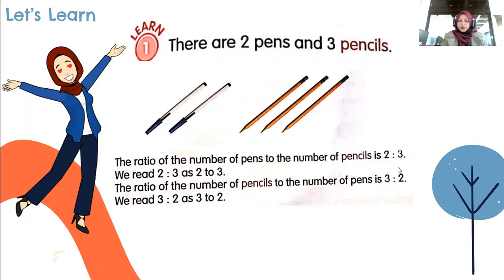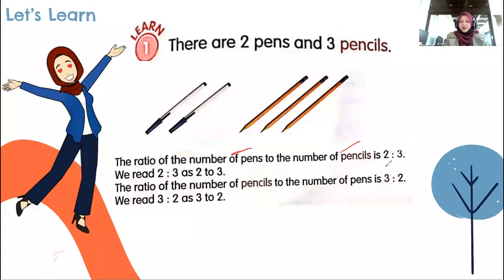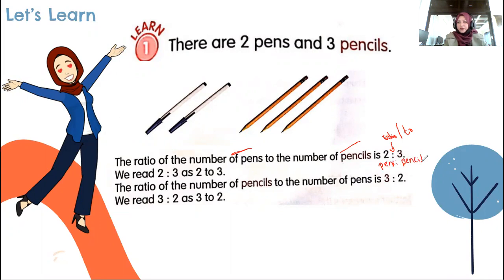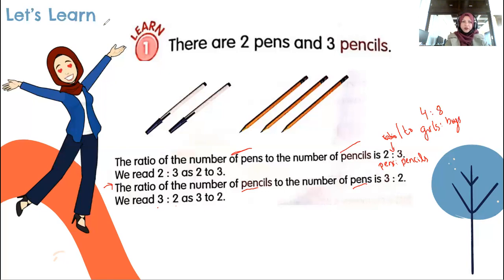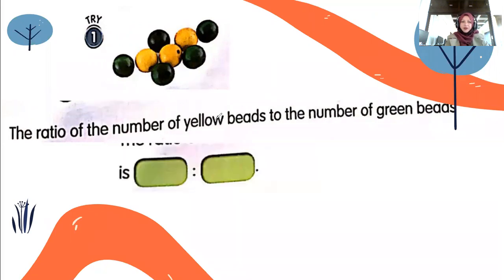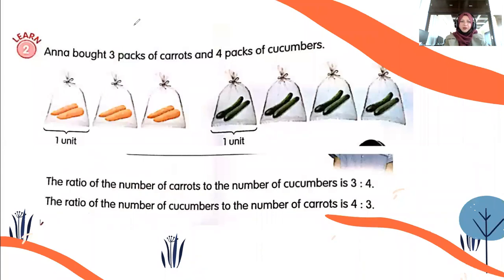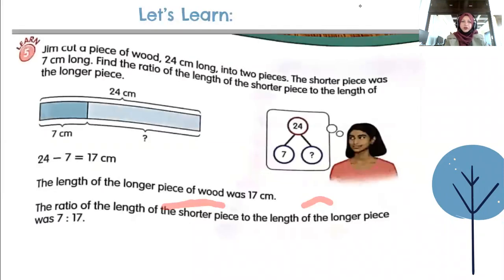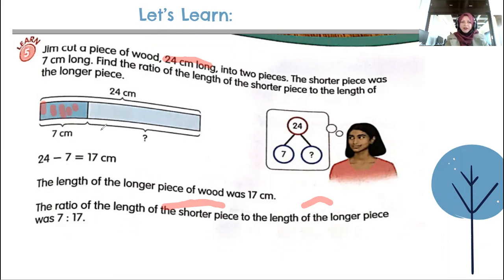Level E Mathematics- Ratio